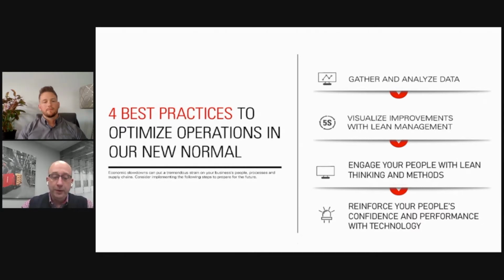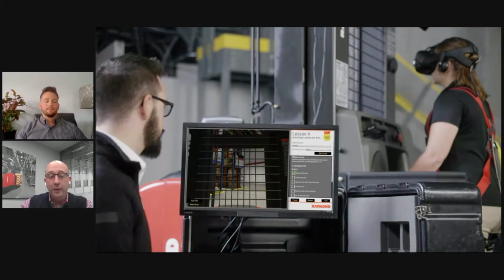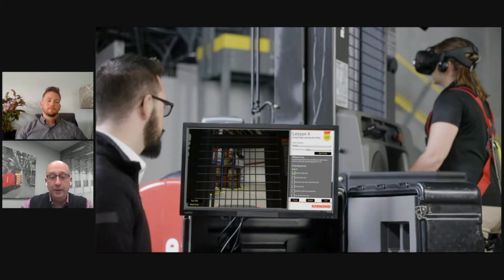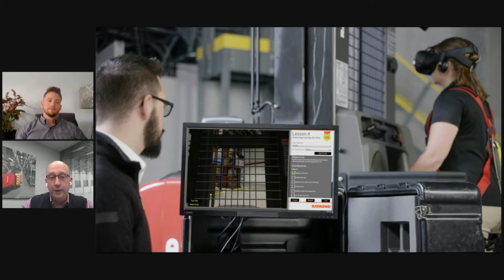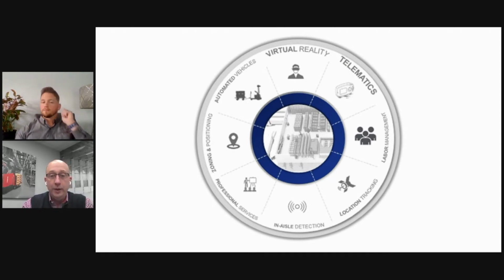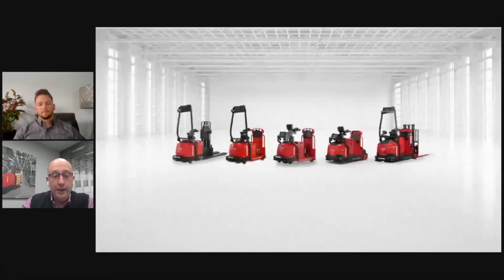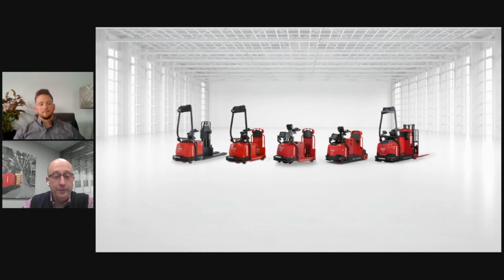Identifying Intralogistics Solutions to Fit Your Operation: LinkedIn Live Ep. 4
As technology evolves, the advantages of using semi- and fully automated solutions to increase productivity and address labor shortages are clear. However, before an organization jumps fully into automation, optimization is a key step that must happen first. Intralogistics solutions, such as Raymond’s iWAREHOUSE and RTLS, supply actionable data for managers to root out inefficiencies and drive cost savings. Raymond’s Vice President of Customer Solutions and Support, Dave Norton, explains how an end-to-end intralogistics solutions can drive supply chain effectiveness and efficiencies through the optimization of people and processes.